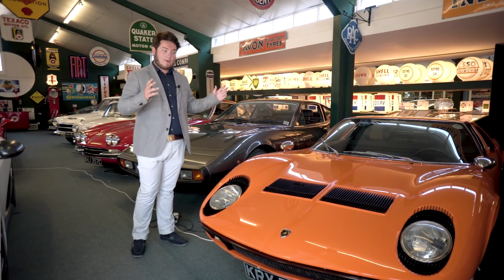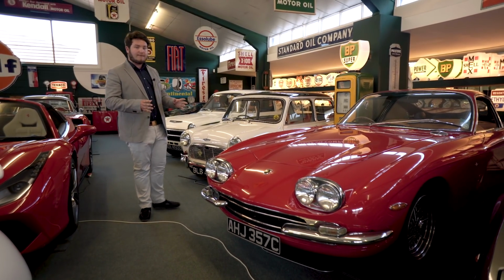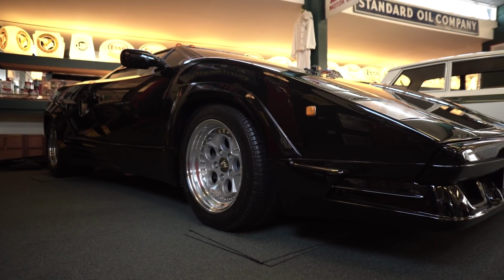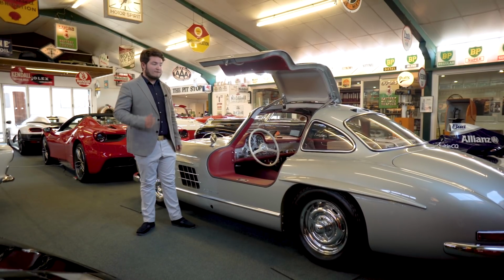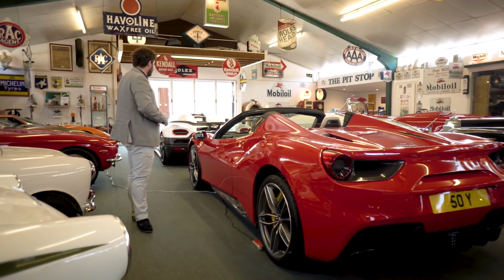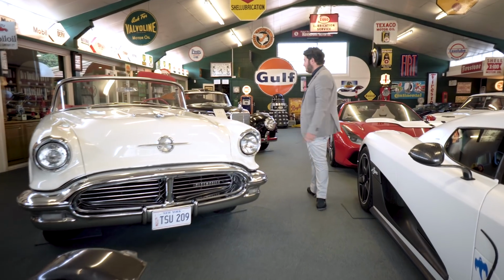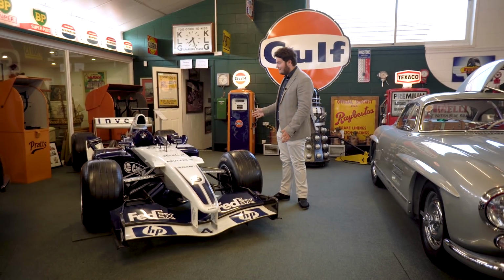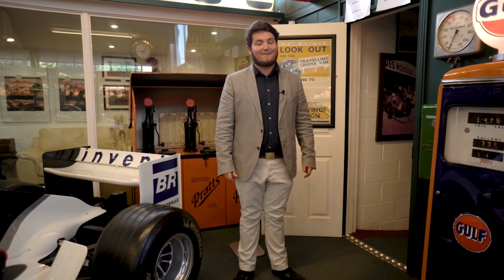OUR CAR COLLECTION - Icon Room